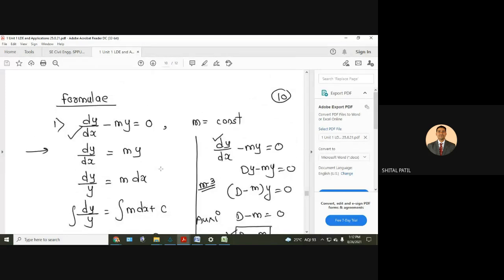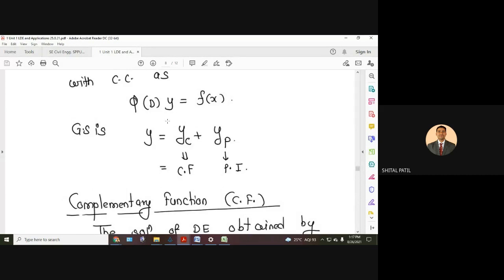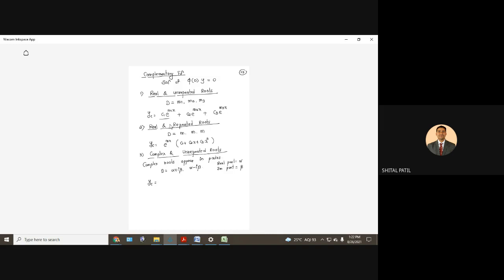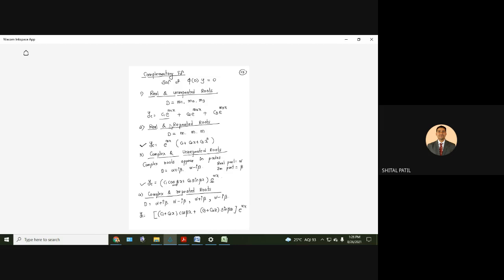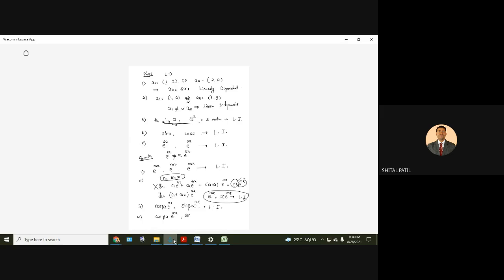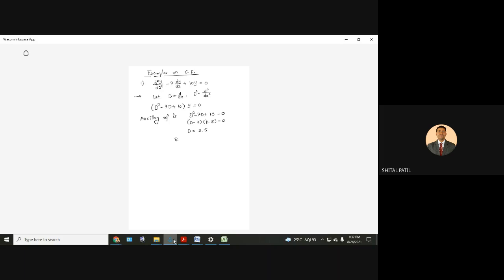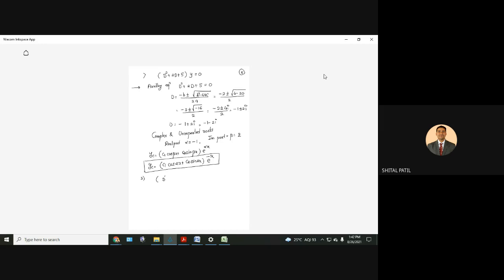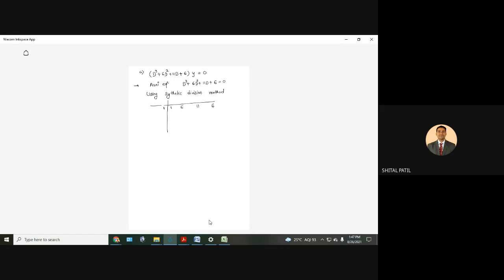2 M 3 Unit 1 LDE and Applications 26 8 21